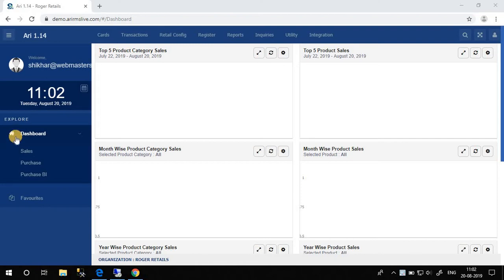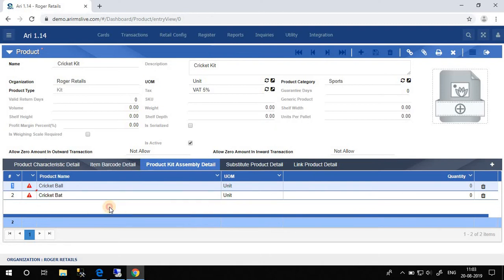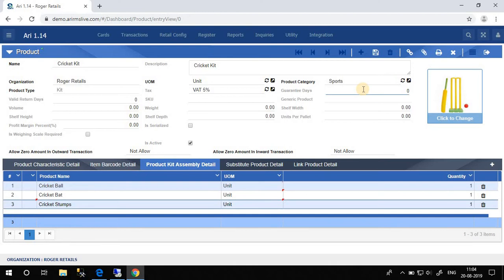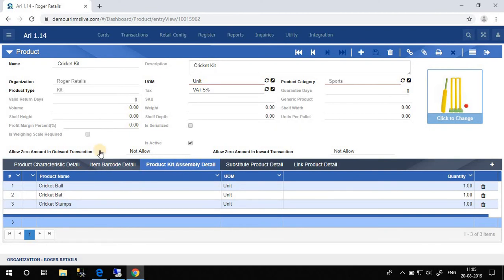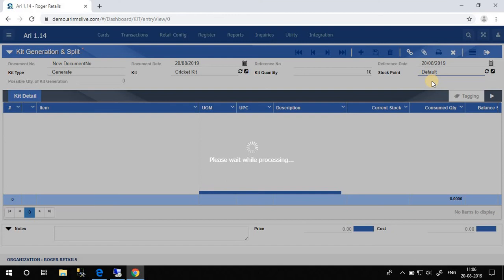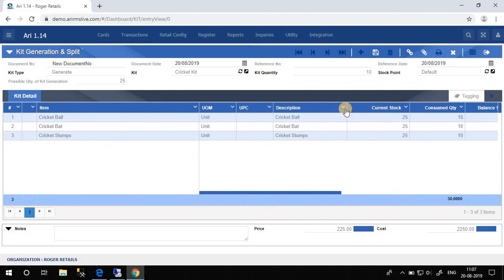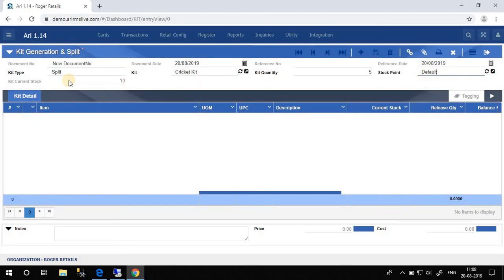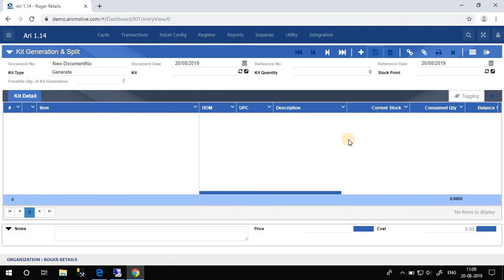How to create Non-Serialized Kit product in Ari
Ari Allows both Serialized and Non-Serialized Kit products, In This video, we have explained how the user can create ‘Tags’ for a Serialized Kit product and Manual Tagging Concept of Ari.